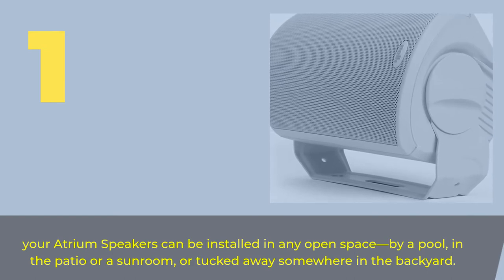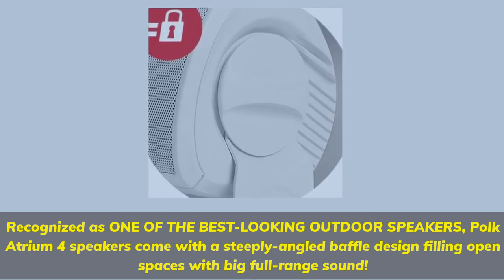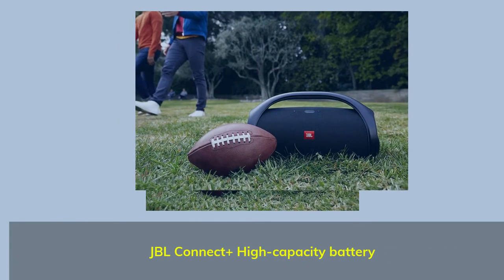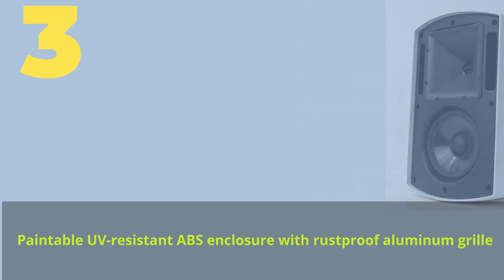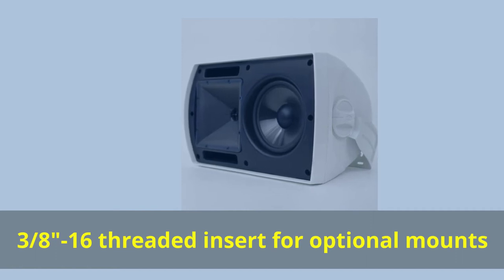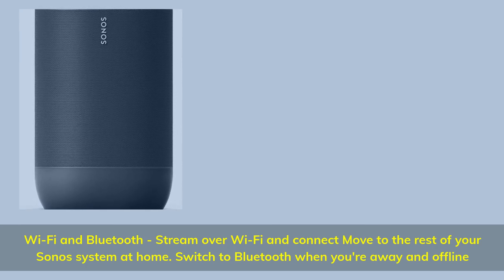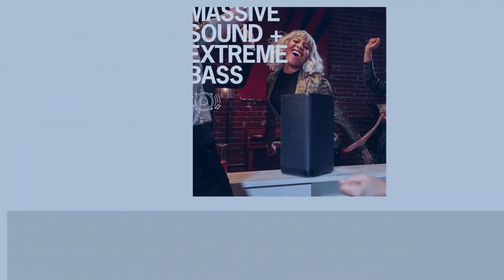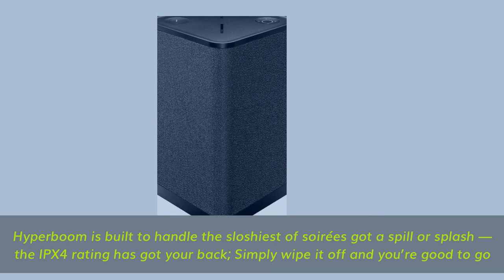Best Outdoor Speakers in 2021 Which Is The Best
► Links to the best oudoor speakers we listed in this video:

► 5. Ultimate Ears Hyperboom
► 4. Sonos Move
► 3. Klipsch AW-650
► 2. JBL Boombox
► 1. Polk Audio Atrium 4